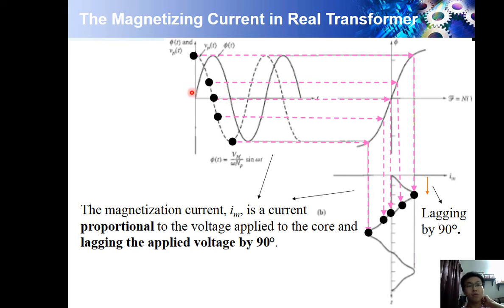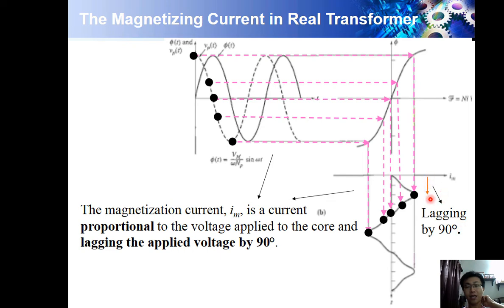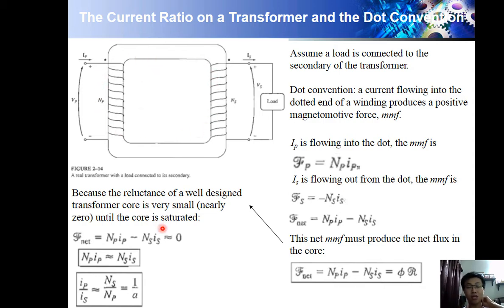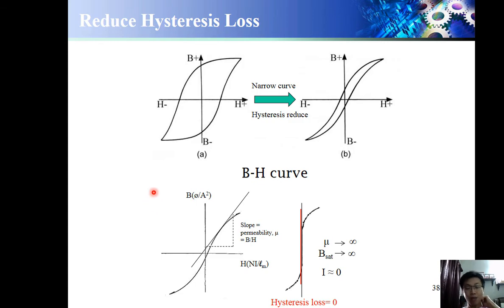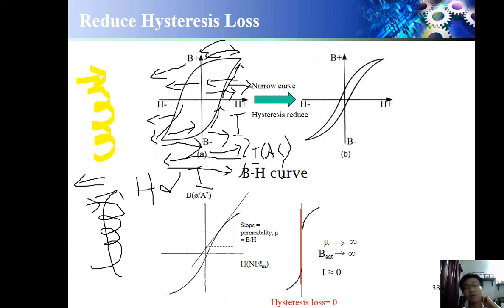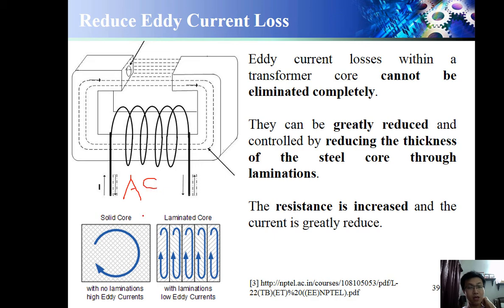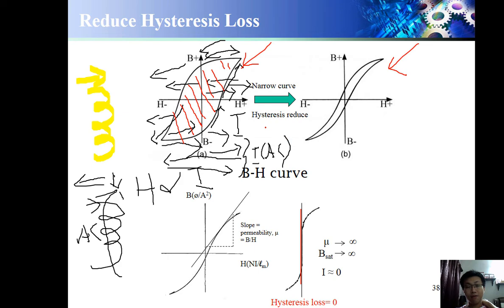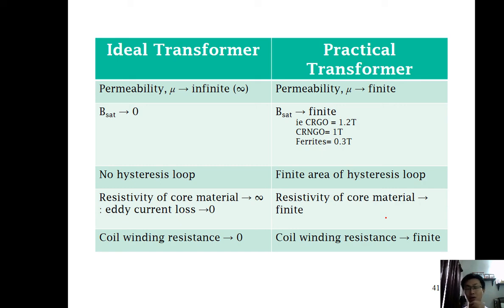Chapter 4: Single Phase Transformer pt 2 of 5